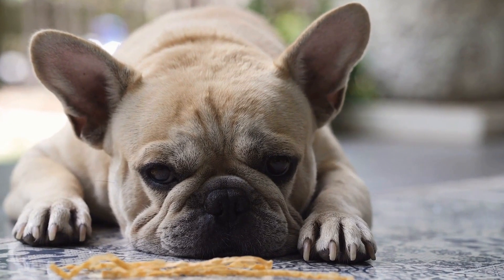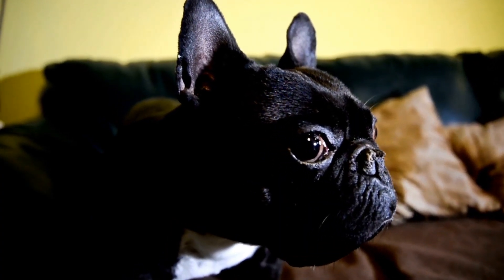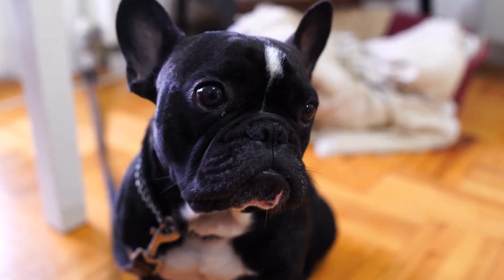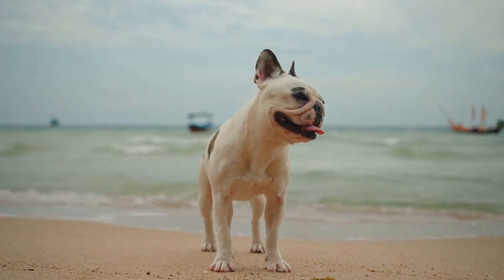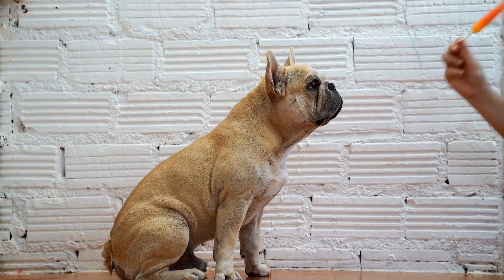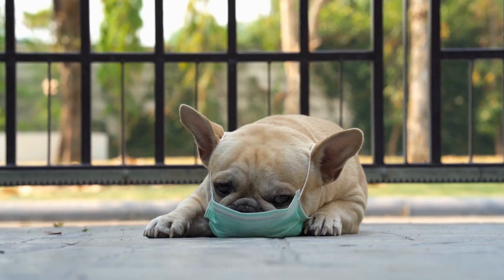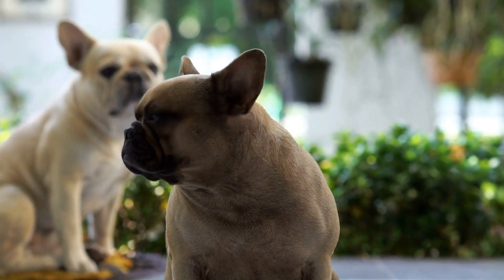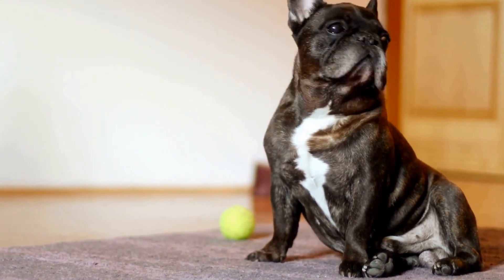Finding the Perfect Harness for Your French Bulldog-What Should You Look For?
When shopping for a harness for your French Bulldog, it is important to take into account several factors such as the size, material, and style of the harness. Look for a harness that is lightweight and made with breathable materials to keep your pup comfortable. Additionally, choose one that is adjustable, so you can adjust the fit as your pup grows. Finally, find a harness with reflective strips for nighttime visibility, and consider one with extra features like pockets and leashes for added convenience. With the right fit and features, you can keep your pup safe and secure during all your outdoor adventures.